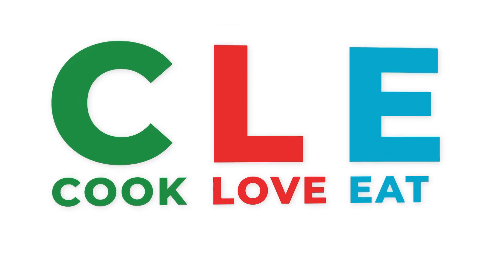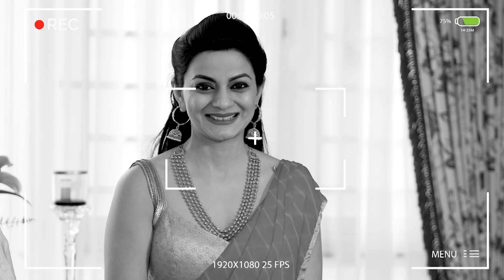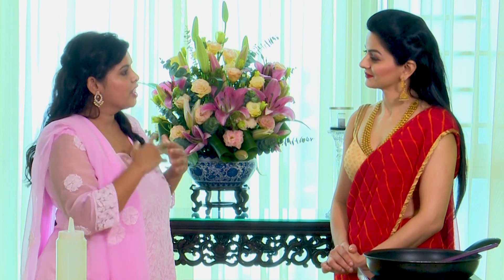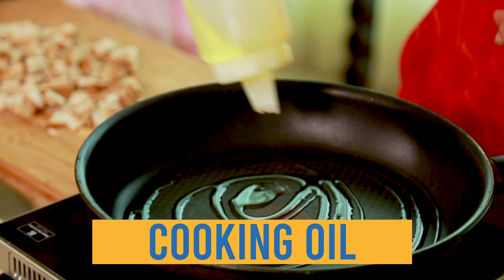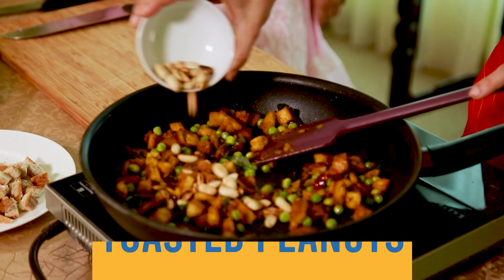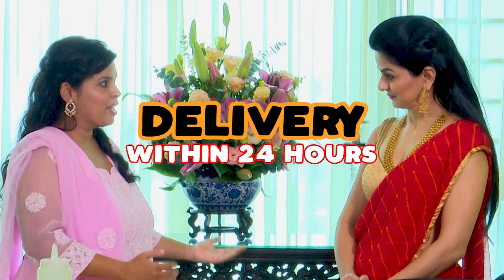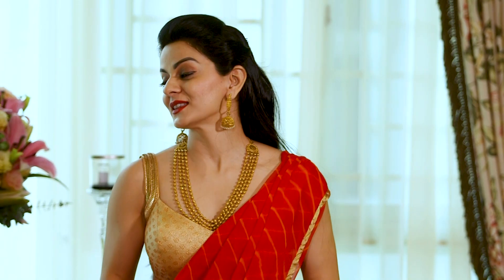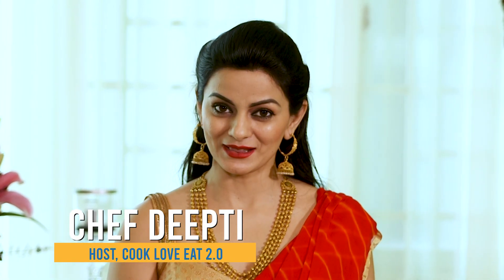Cle Sh Ketaki Revised Original